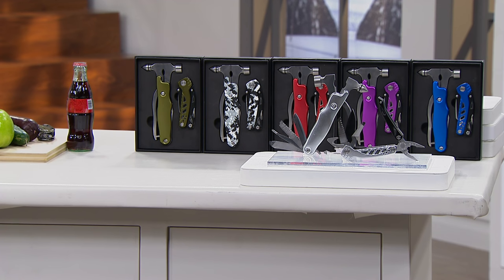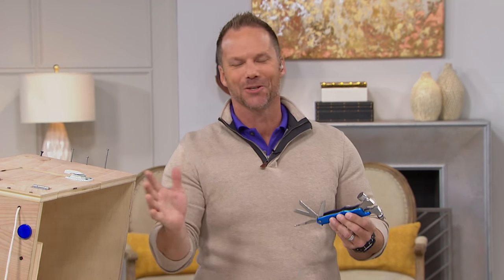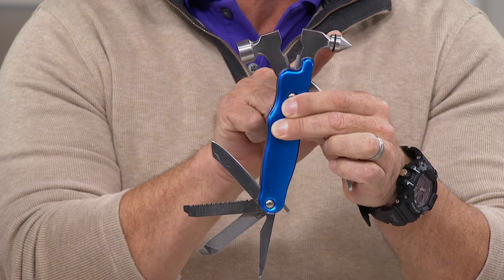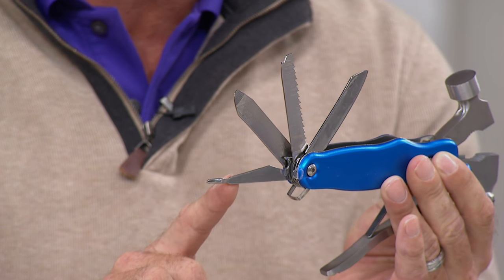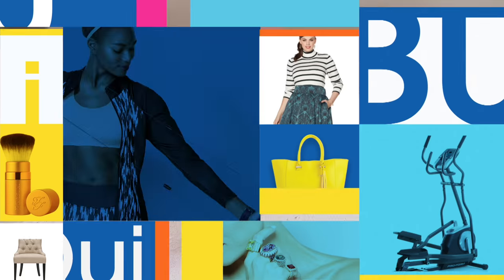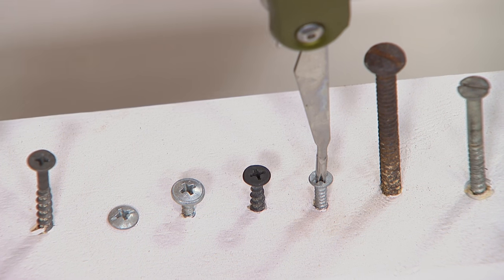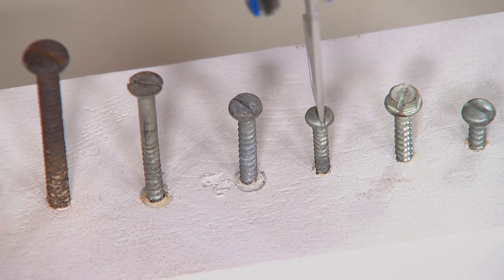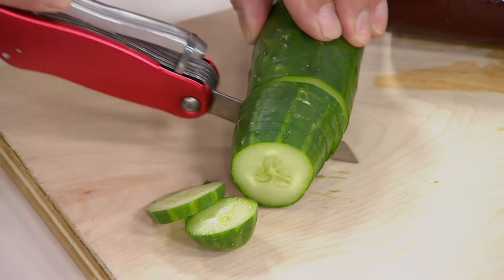12in1 MultiTool 9in1 MultiFunction Hammer Set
12in1 MultiTool and 9in1 MultiFunction Hammer Set in Gift Box
Think you need a box of tools bouncing around in the trunk for a potential emergency? Grab these two versatile multitools instead and...